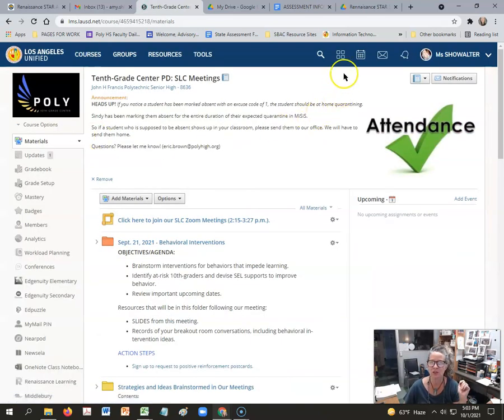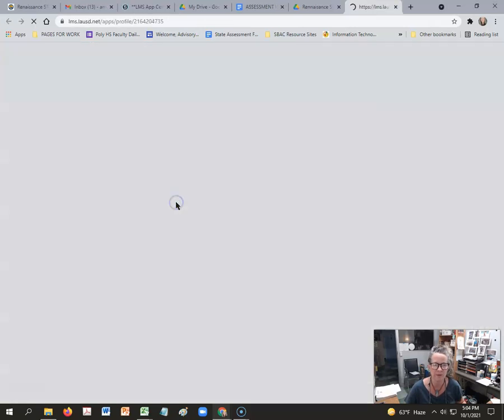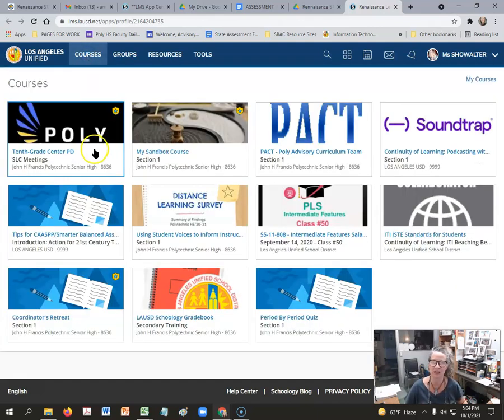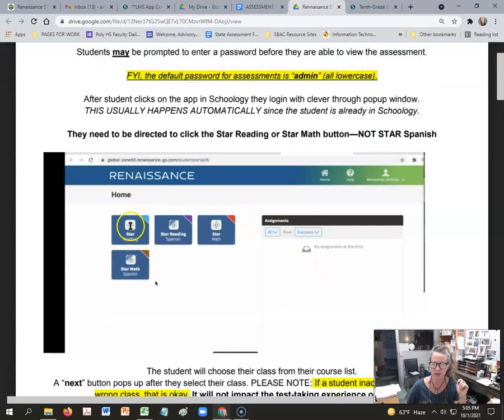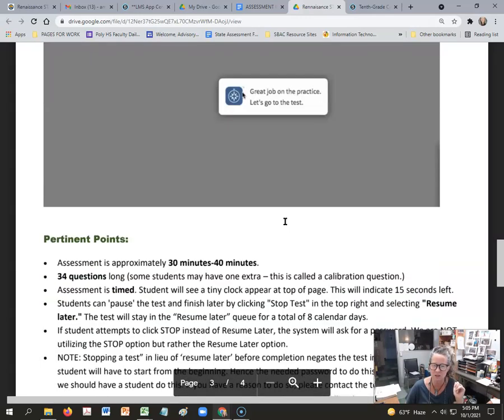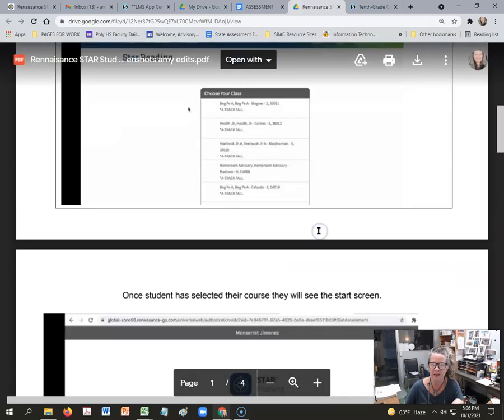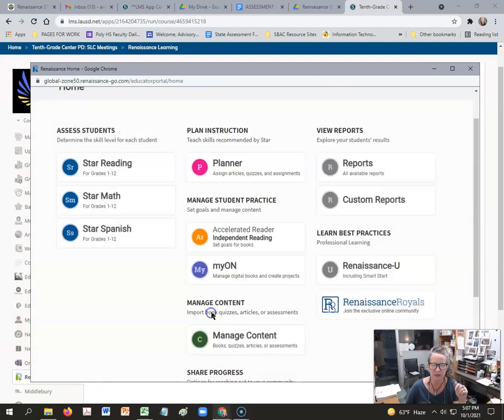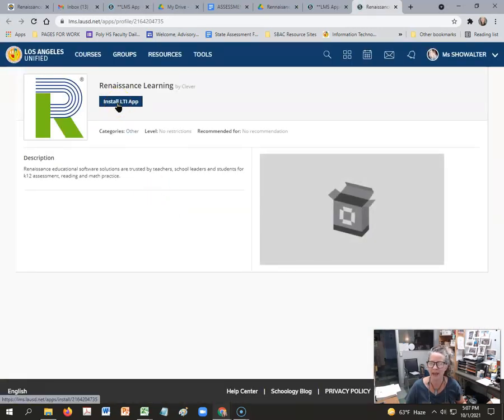Renaissance How To Install The App into your Schoology Course